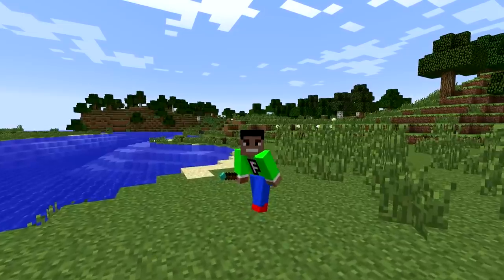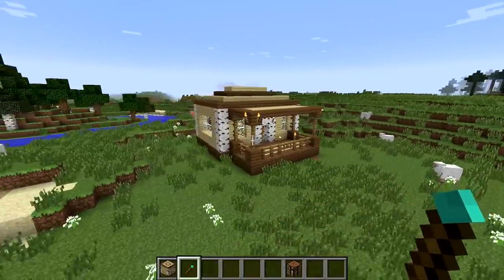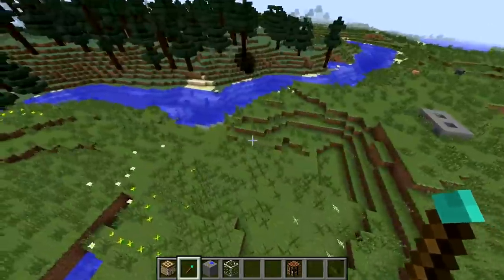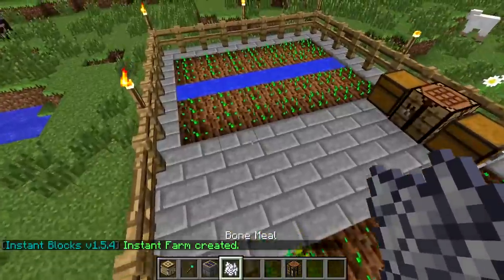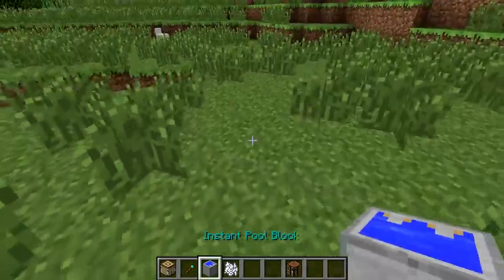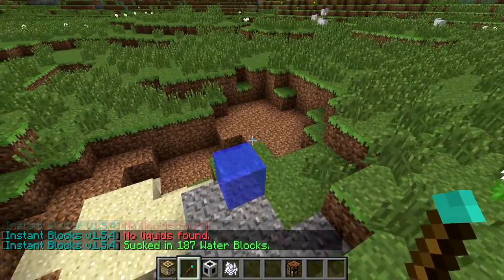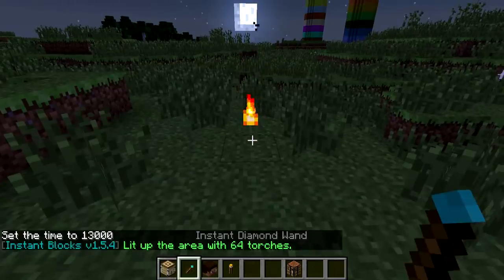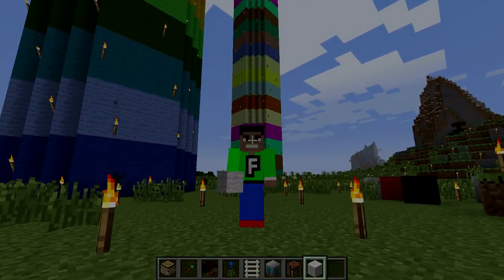HOW TO CRAFT A HOUSE in Minecraft?!!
✔️How to craft a house in minecraft?? Well not its possible with this mod which also adds some other cool stuff! Watch the vid to find out

The Squad!